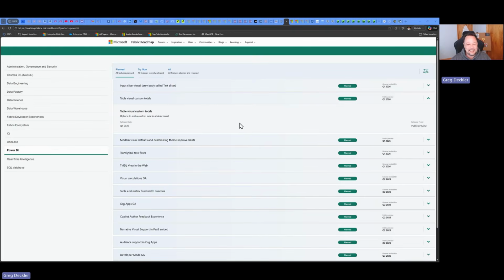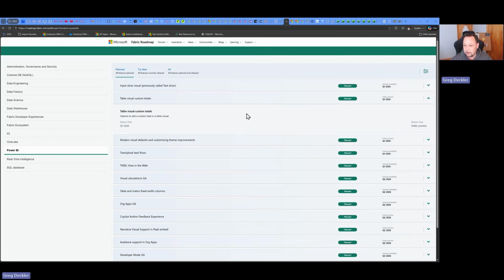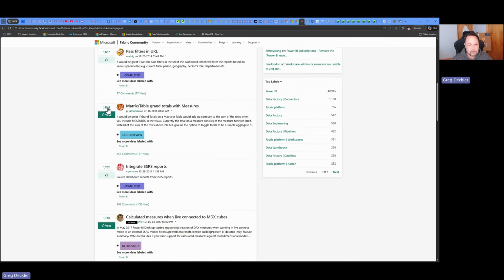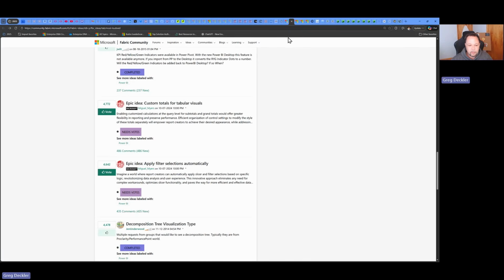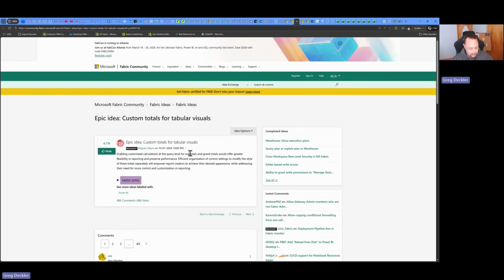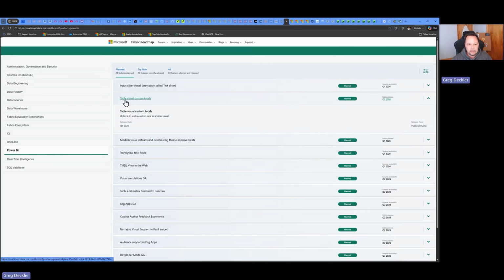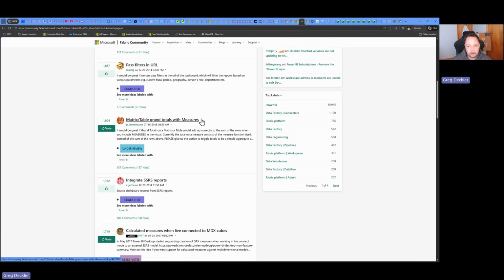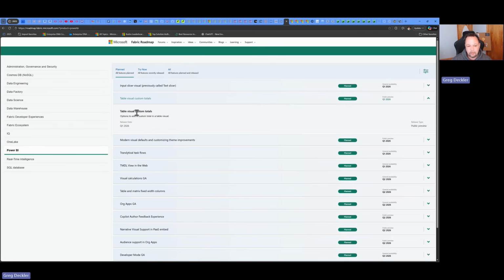Is Microsoft Really Fixing Measure Totals?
Description:
I Microsoft really going to fix measure totals in Table visuals as the roadmap suggests? Probably not.

Books!